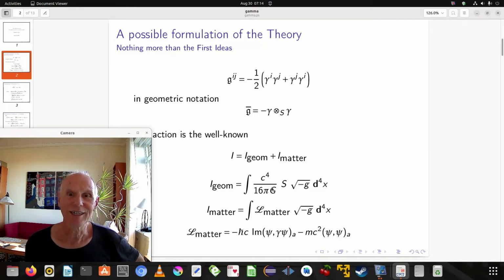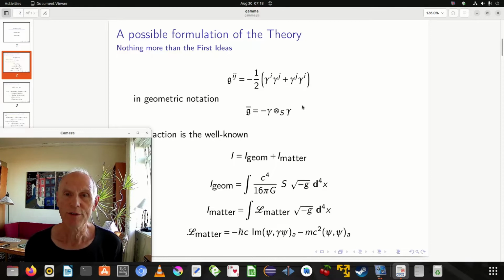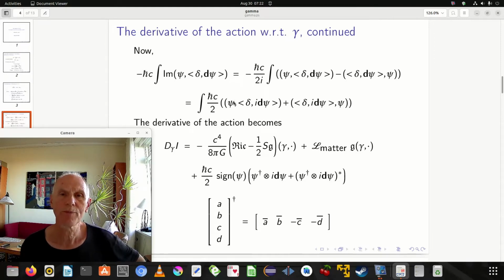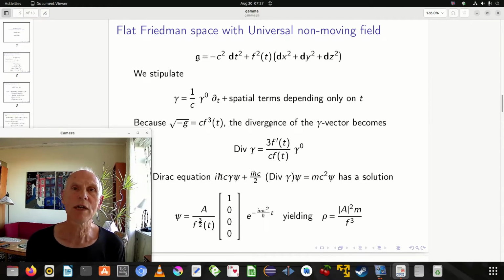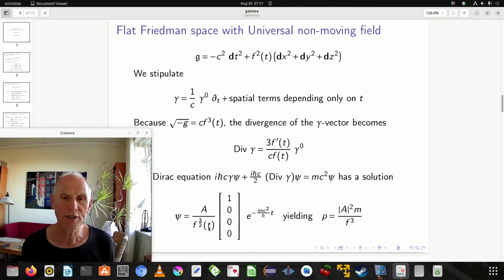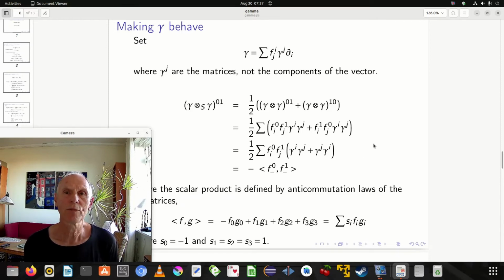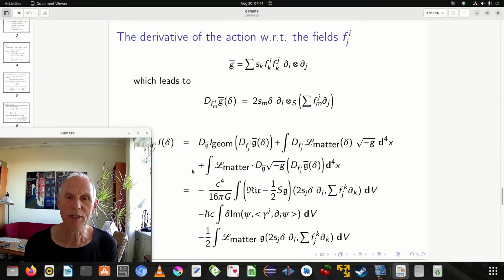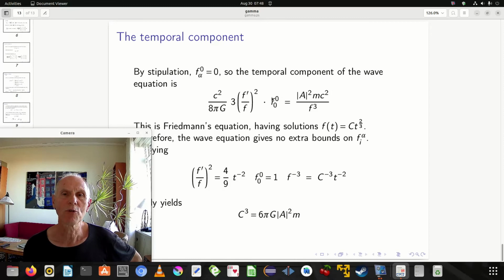The Gamma Field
The gamma vector occurs in the action for the Dirac field. Why not try to treat it as a dynamical variable, just as we do with the metric tensor? Or - rather - since the metric tensor can be defined by the gamma vector, why not let the gamma vector be THE dynamical variable in stead of the metric tensor?
The video shows a way that fails, but may be amended, and a way that might work. An example with a Dirac field in Robertson-Walker geometry is worked out.
This video is best understood having watched the previous videos of the series. I got the idea in the spring 2022, and the whole series on the Dirac equation was made as motivation and basis for this idea.